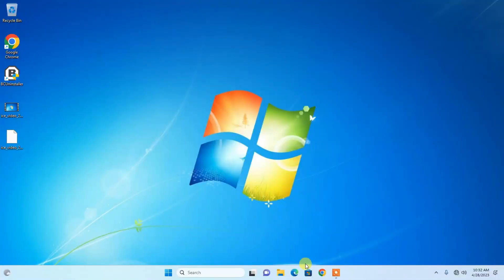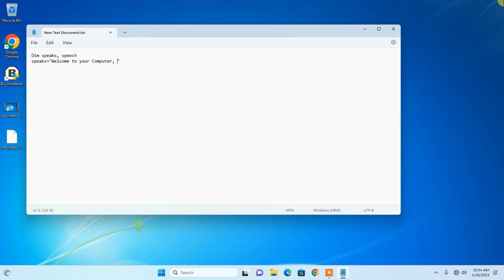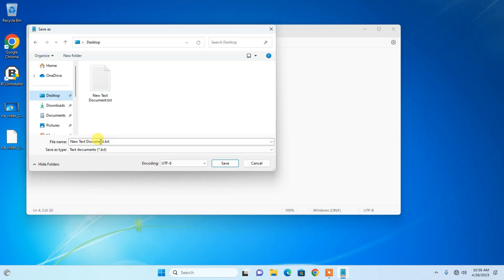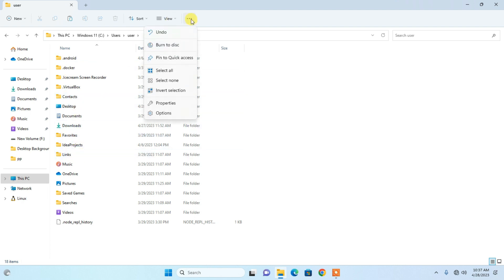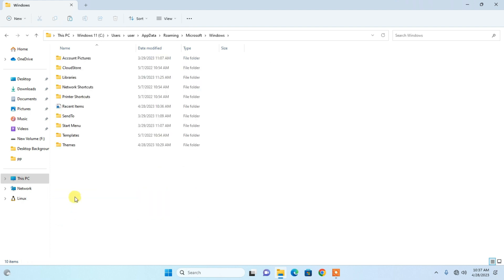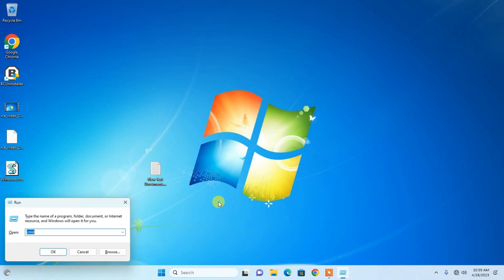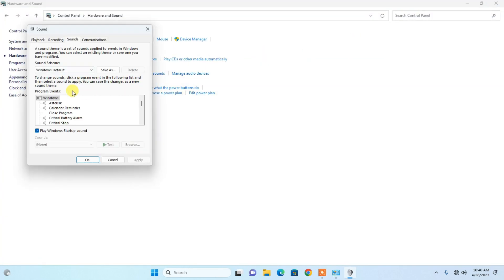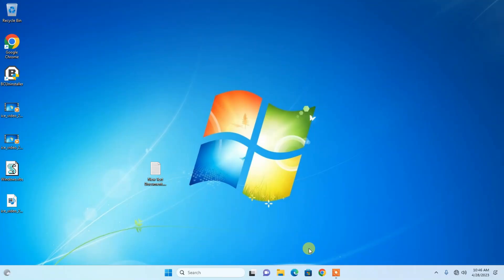The Hidden Feature: Windows 10/11 Startup Messages Just for You!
In this video we will know How Your Computer Greet You With Custom Voice Message At Startup on Windows 10/11